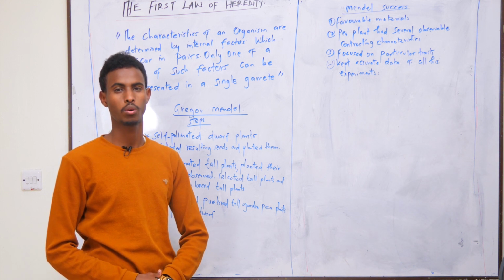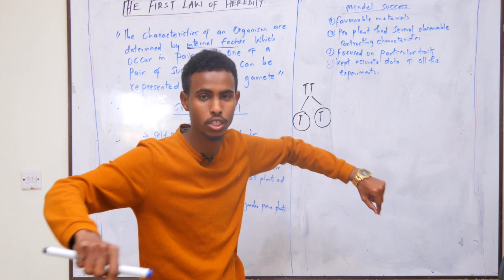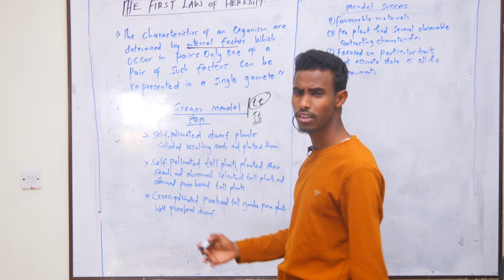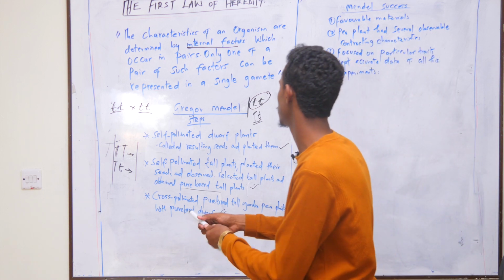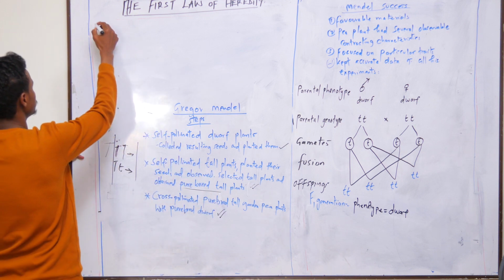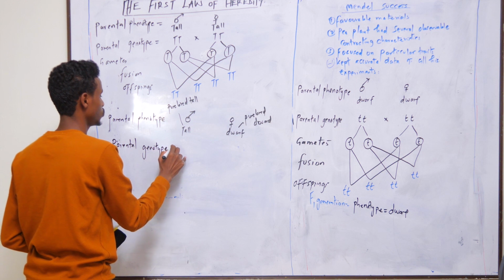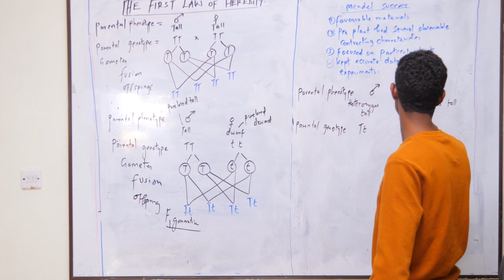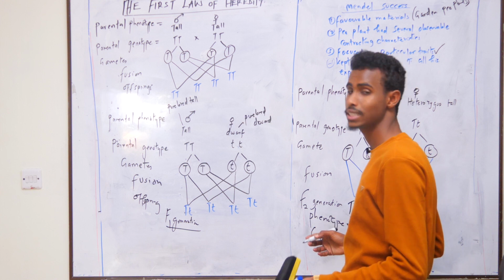FIRST LAW OF HEREDITY